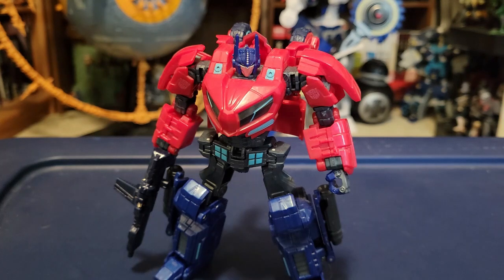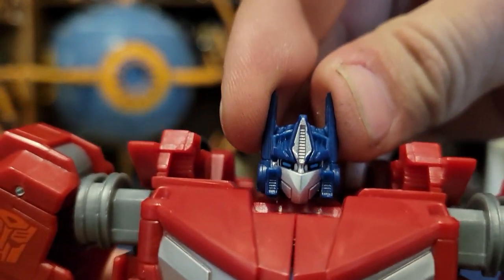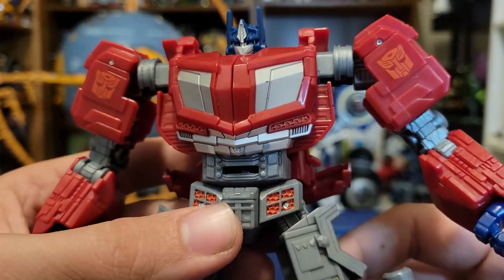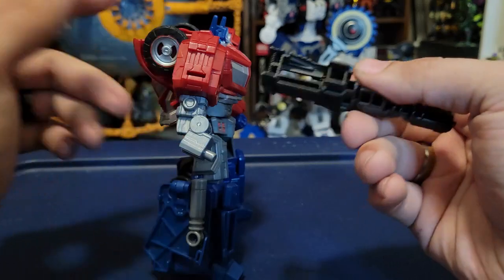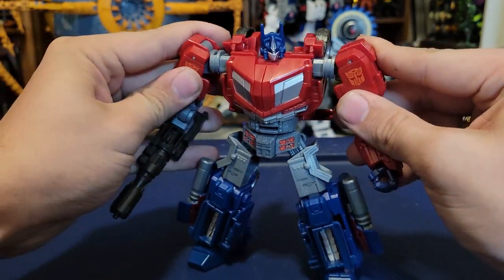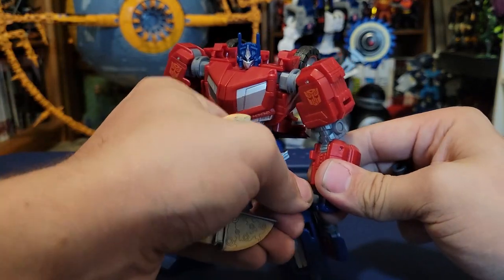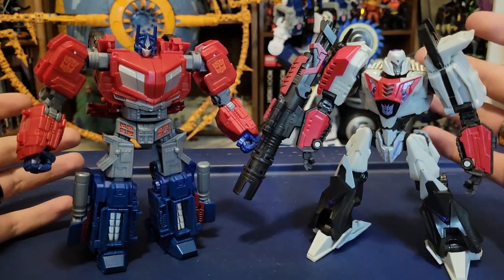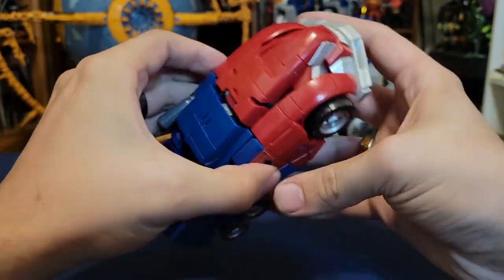Transformers Studio Series Gamer Edition Optimus Prime Review! | deceptibot9 Studio Series Reviews!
As a huge fan of the High Moon designs, I am very excited that SS is delving into these designs because they are some of my favorites in the whole franchise! OP here is a very strong start!